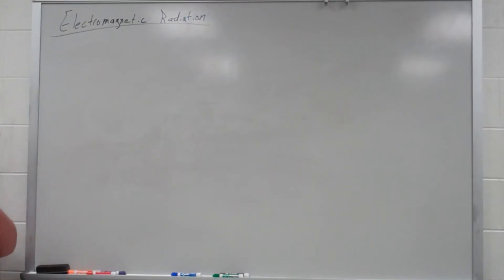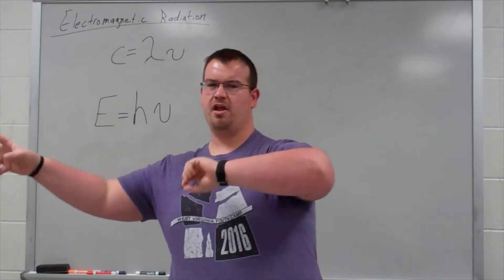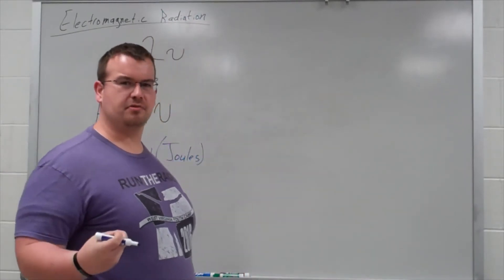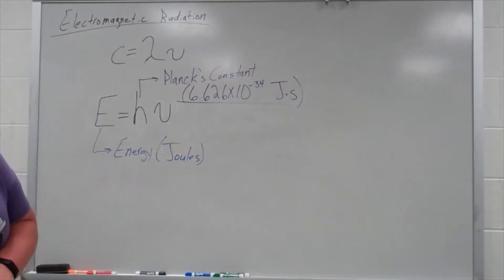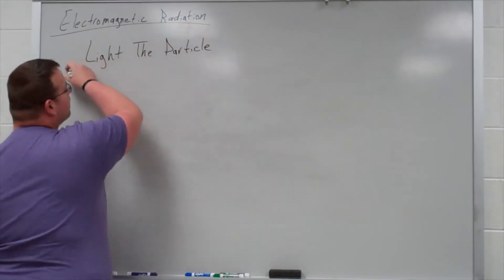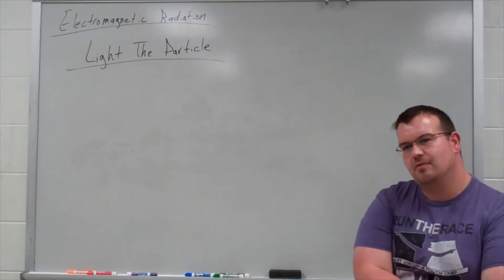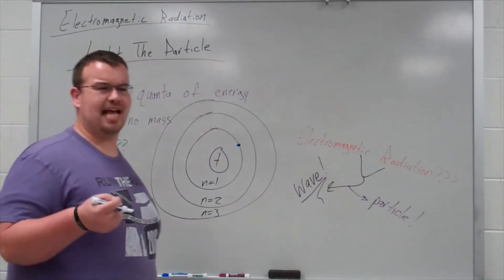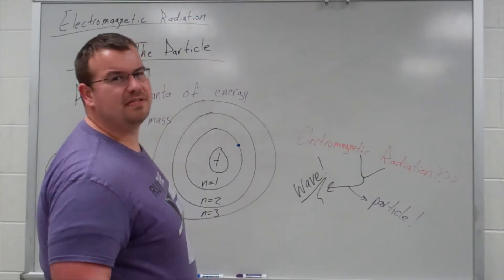Wave Particle Duality Introduction Light